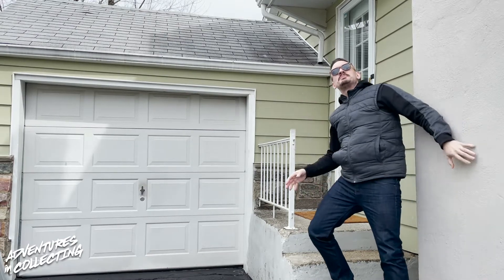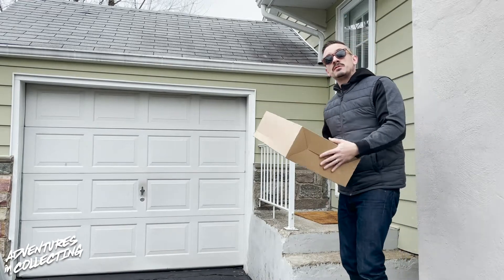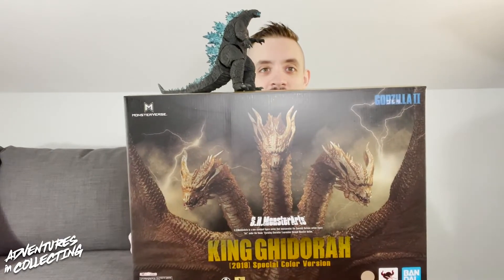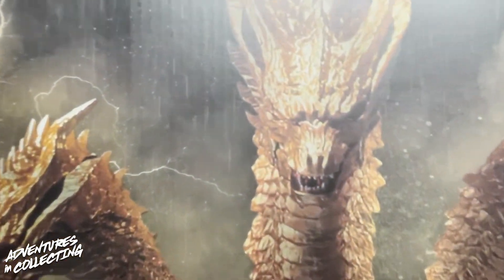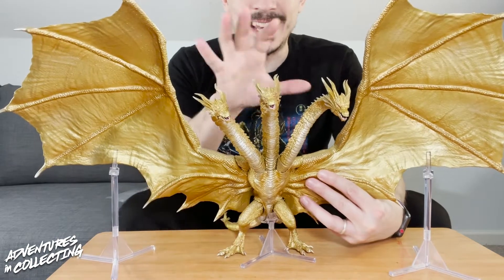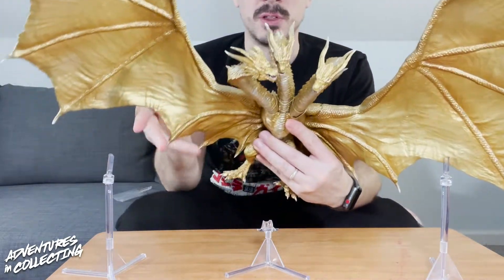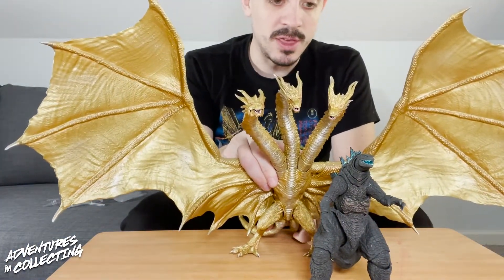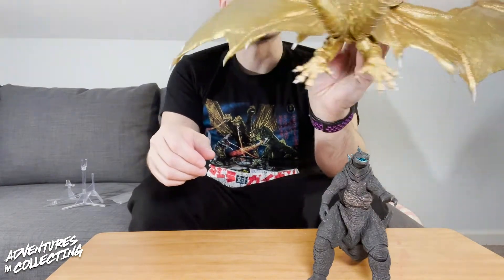Unboxing the S.H. Monsterarts King Gidorah (2019 Special Color Version)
Thanks to the amazing folks at Bluefin/Bandai Namco Collectibles for sharing the brand new Tamashii Nations S.H. Monsterarts King Gidorah (2019 Special Color Version)! Are three heads really better than one? Watch and find out!